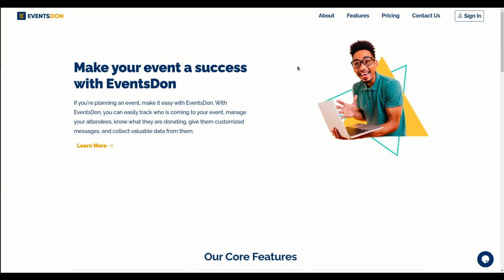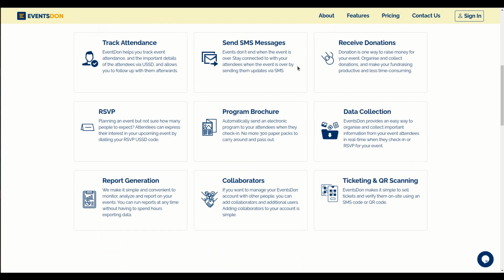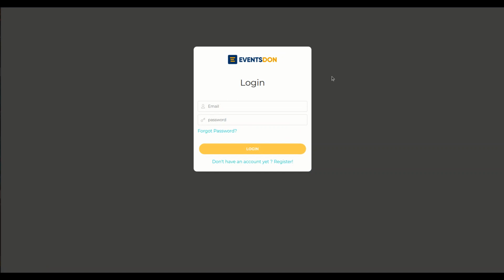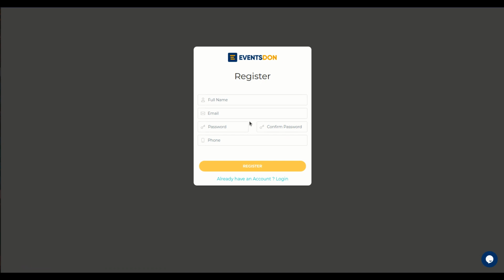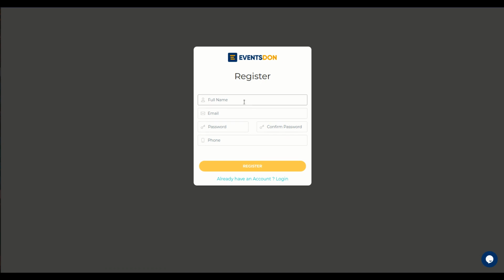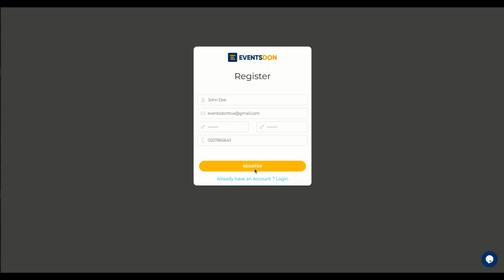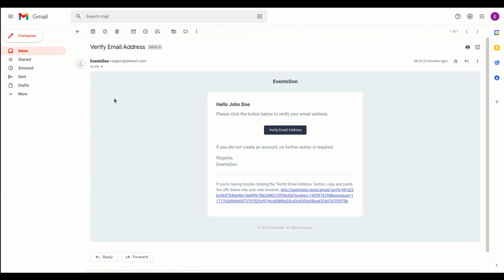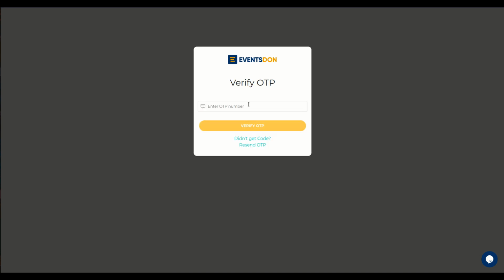How To Create An Account On EventsDon.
Get familiar with how to make your event a success by easily tracking who is coming to your event, managing your attendees, giving them customized messages, and collecting valuable data from them.
Watch our quick walkthrough video of how to create and set up your EventsDon account.
to find out more about this exciting event management tool.